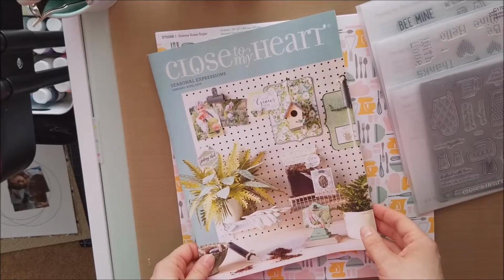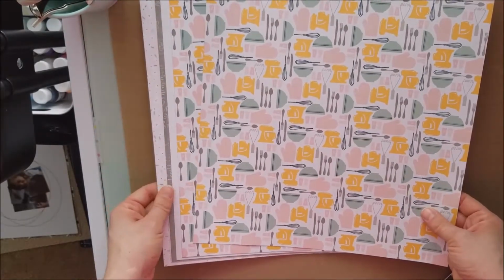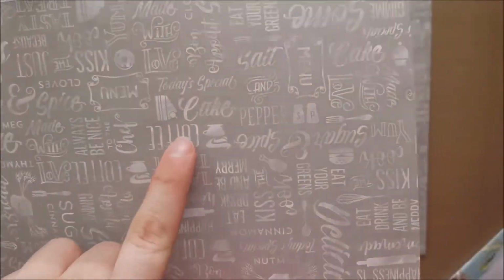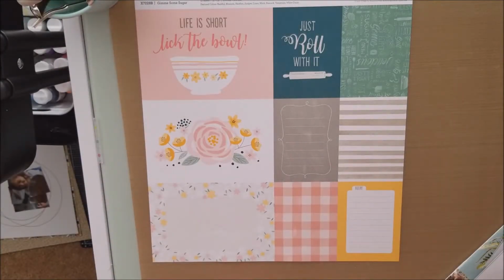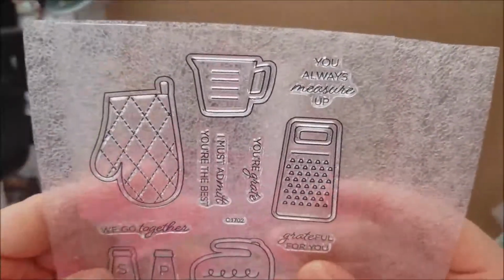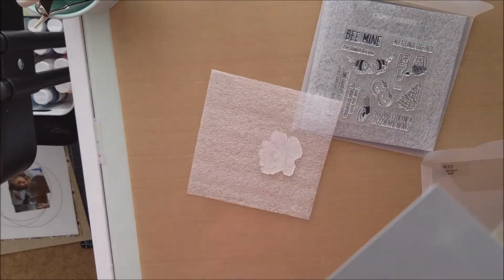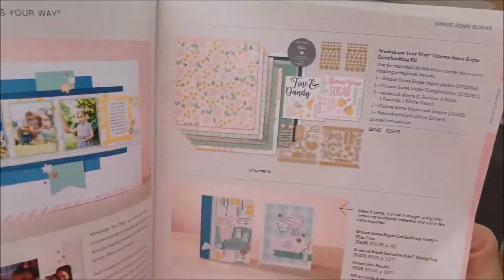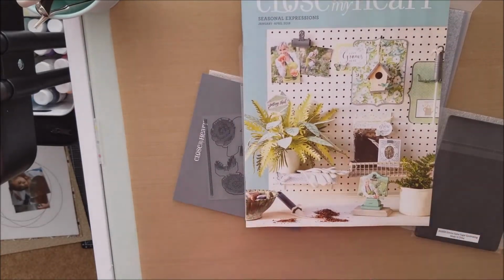Close To My Heart Catalog Release - January - April 2018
Hello!  The launch of the new Close To My Heart Catalog for January - April 2018.

Miranda Webber